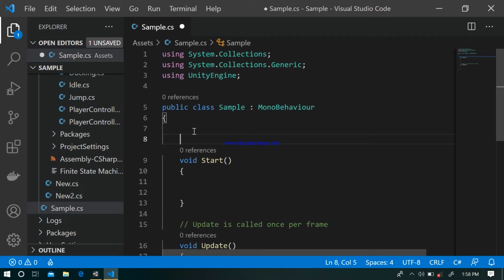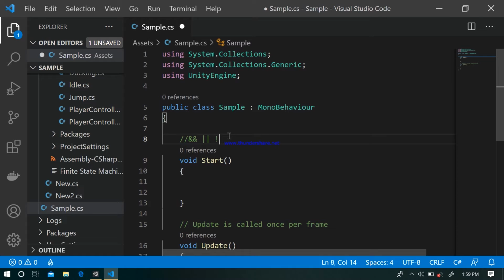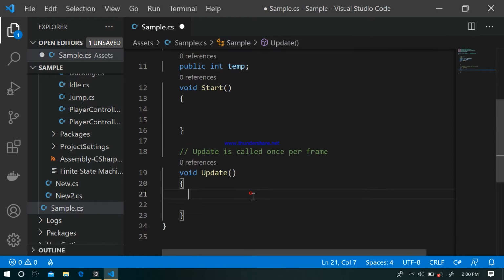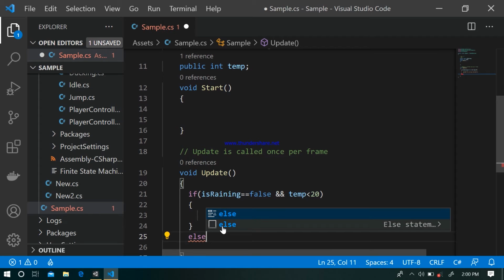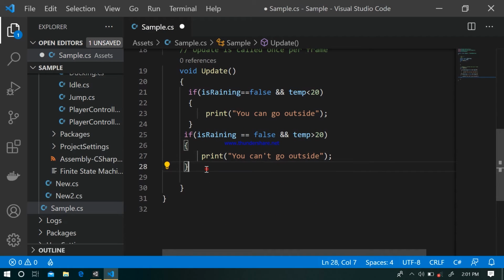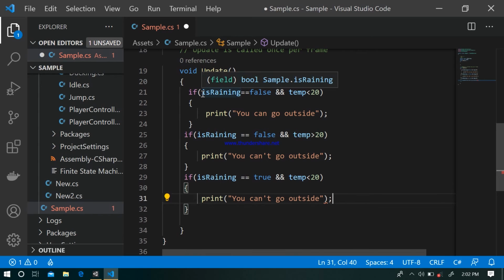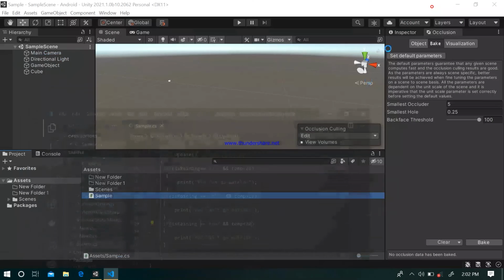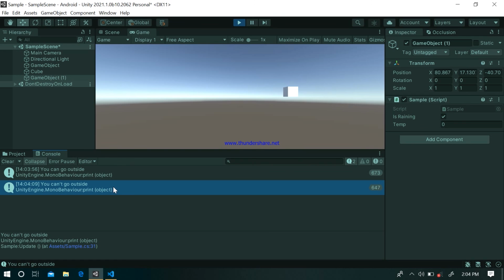C# Scripting Logical Operator (AND) ||Scripting Part 1|| Beginner to Advance